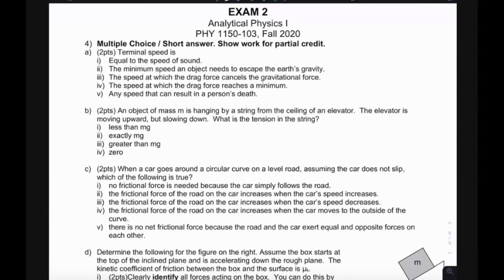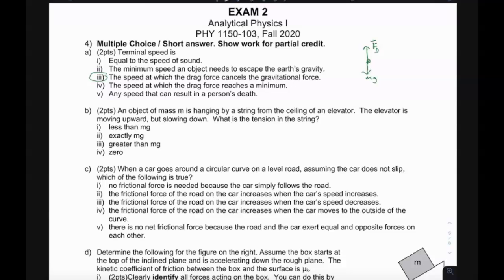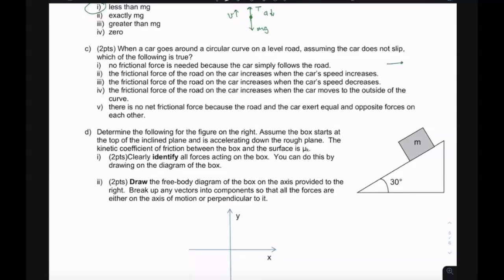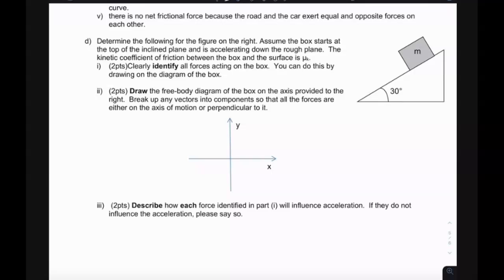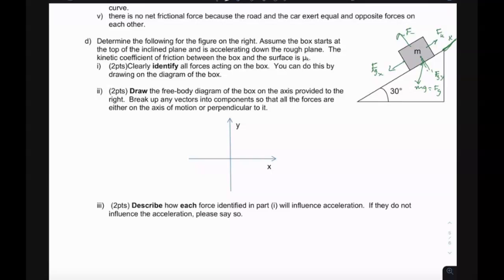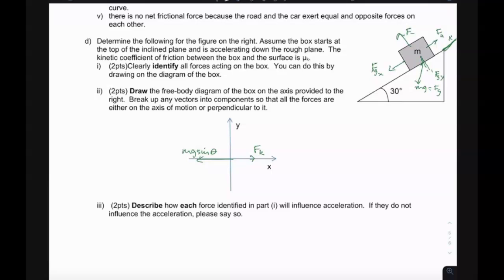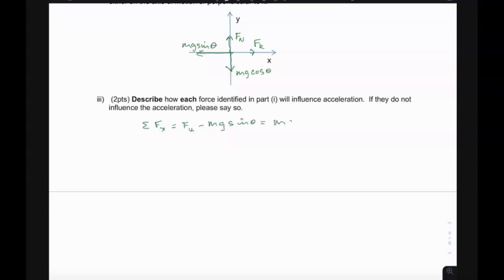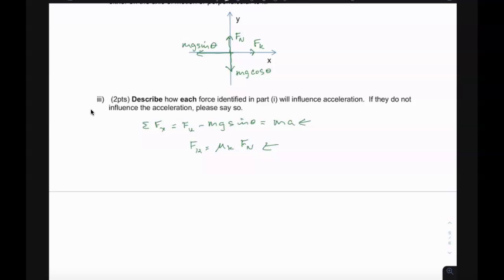Exam 2 Question 4 Fall 2020